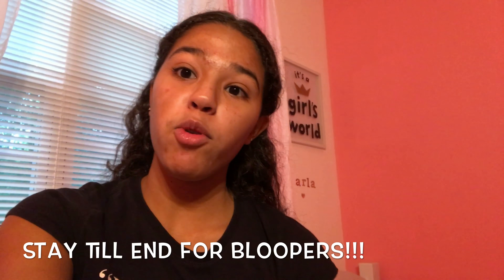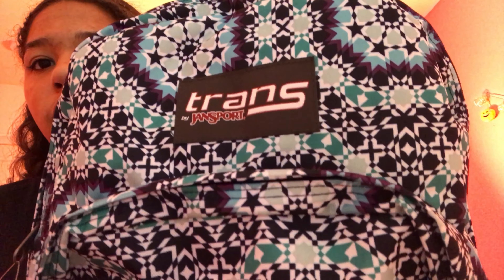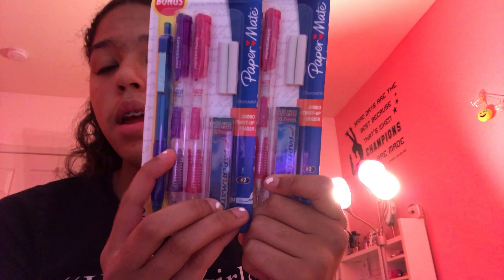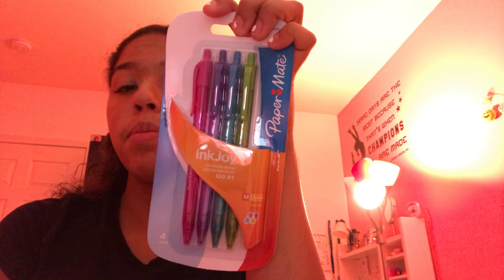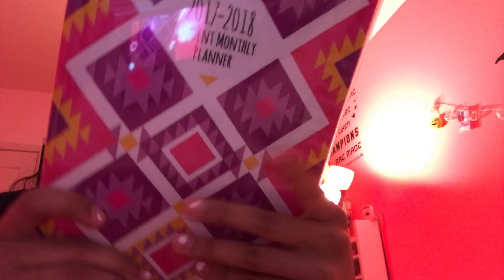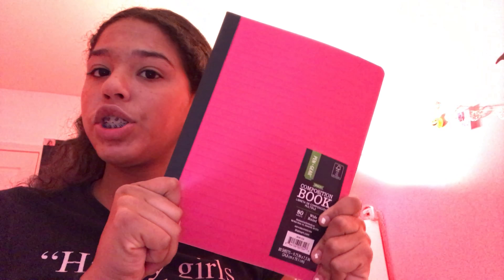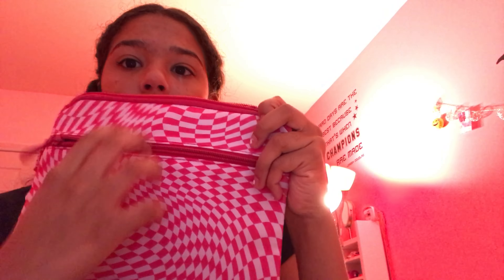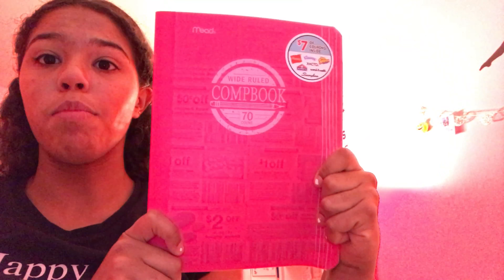BACK TO SCHOOL HAUL 2017!!!